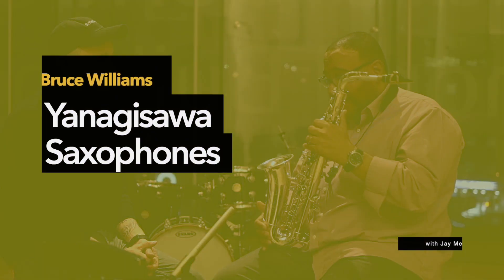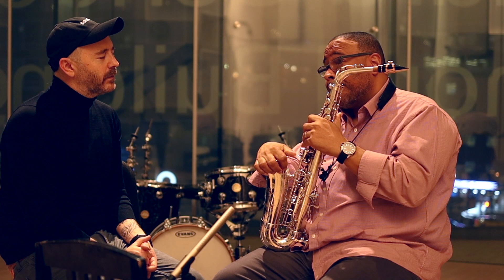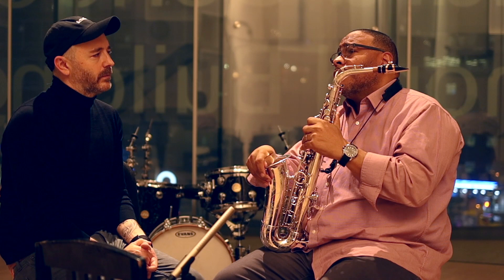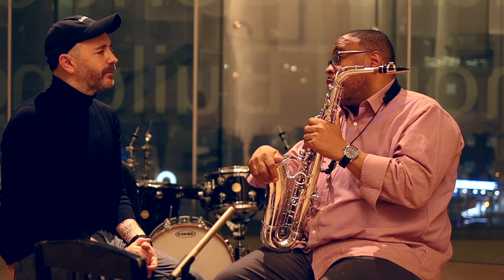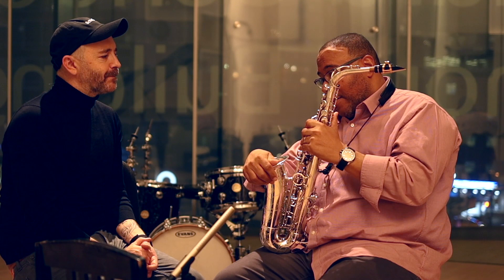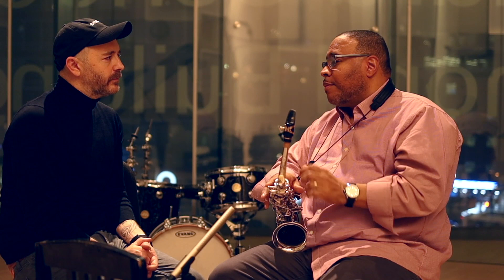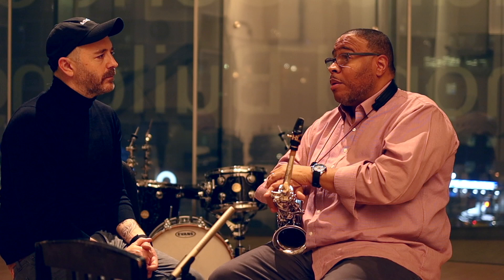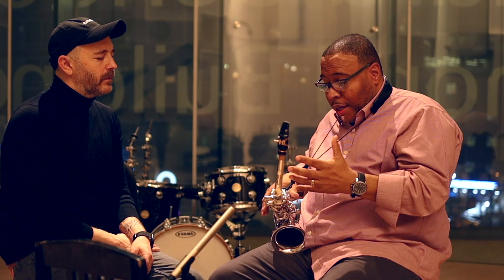Bruce Williams talking about Yanagisawa.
Bruce Williams (Yanagisawa artist) is talking about Yanagisawa saxophones.
Interviewer: Jay Metcalf (Better Sax)